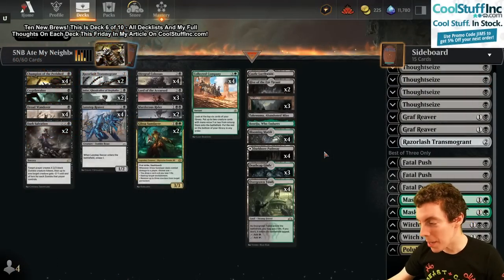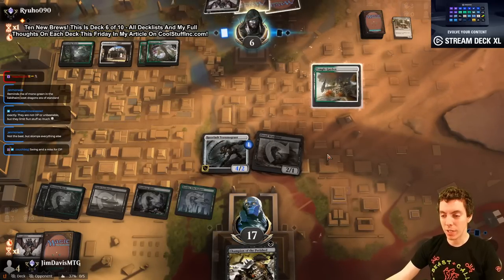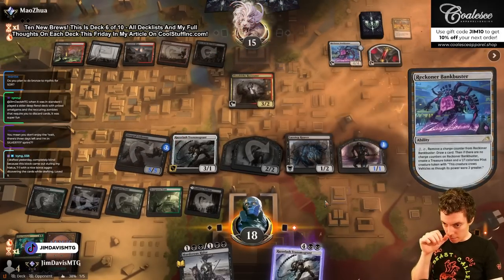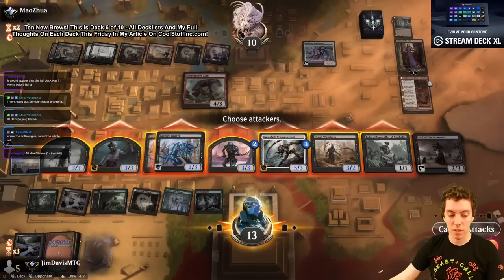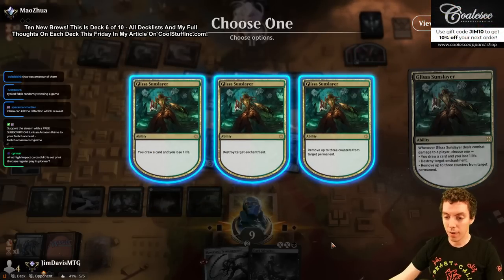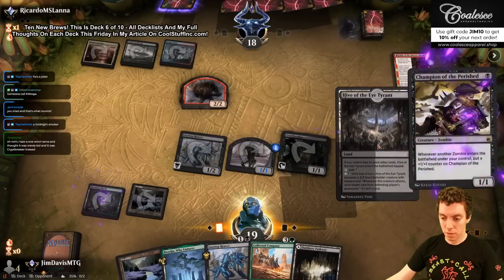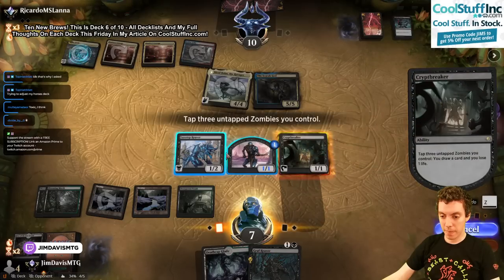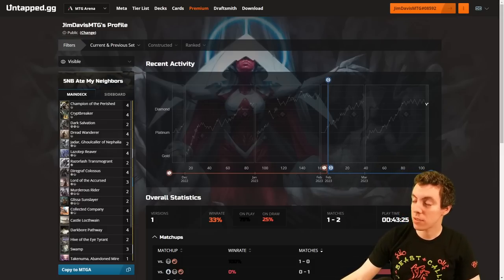🆕 Ten New Brews! 🧟‍♂️ Ate My Neighbors - ⚫🟢 - Explorer - (Shadows Over Innistrad Remastered)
Kicking off the Five New Brews on the Explorer side is Zombies! Zombie themed decks were a powerhouse in old Standard formats, and now they're here in Explorer! Let's see if this brew has what it takes.

Welcome to Ten New Brews, the show I do every set where I build ten new decks with the new set. All decks are untested first drafts that have never been played before. Some ended up good, some ended up bad, but the point is always learning and figuring out what works and what doesn't!

0:00 - Deck Tech
2:14 - Match One vs. Abzan Greasefang
9:52 - Match Two vs. Rakdos Midrange
31:24 - Match Three vs. Grixis Lotus Field Ramp
49:32 - Closing Thoughts

📜 Decklist 📜
All of the decklists and my notes for each brew can be found here in my article for CoolStuffInc!